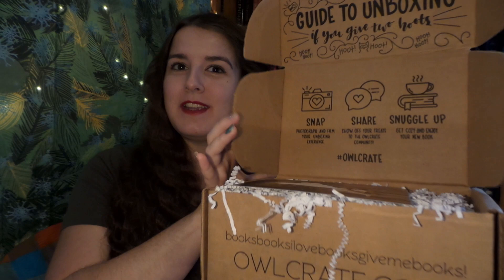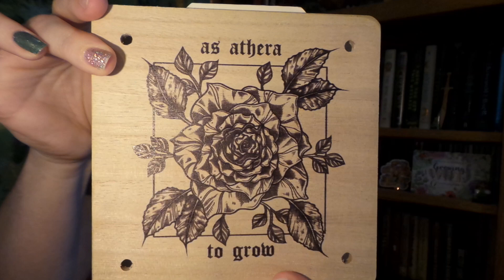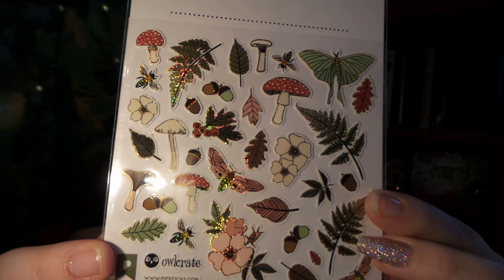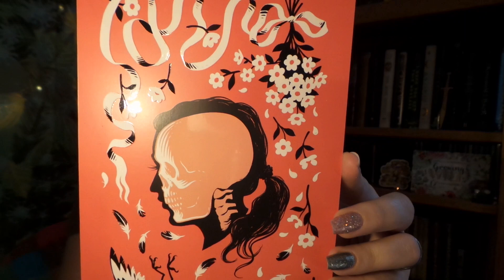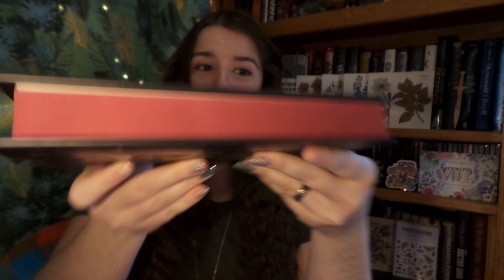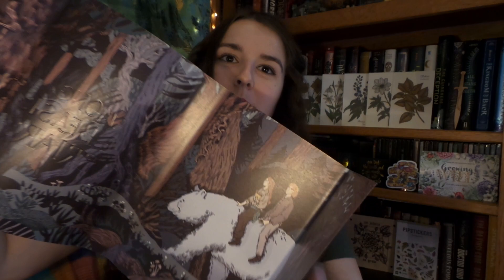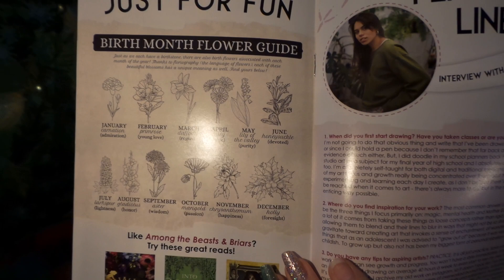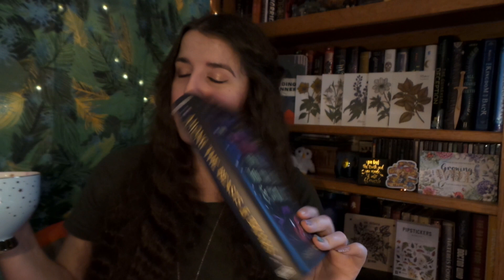OWLCRATE 🌿 GROWING WILD 🌿 Unboxing NOVEMBER 2020 & Oc COUPON CODE 😄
Link for Your AMAZING🦉Owlcrate box 10%off 😄 River Song in Doctor Who would say SPOILERS! BOX HAS... A Darker Shade of Magic Wooden Flower Press * Wild Beauty Dandelion Necklace * Lord of the Rings botanical print Postcards * Pipsticks stickers * Blue Star Press Reading Planner *BOOK Among the Beasts and Briars By Ashley Poston & A BEAUTIFUL Magical Bear Enamel Pin!
SHOUT OUT TO BookTubers... @KashaInBookland @ABackwardsStory @BookRoast @VibrationLitteraire For inspiring me to get my Owlcrate subscription box. 😊What box should I get Next? FairyLoot, Wizarding World Loot Crate or Accio! Box? Enjoy my October Review bookish Haul Subscription box unboxing & promo codes! DECEMBER OWLCRATE THEME IS... 💕 LOVS IS A BATTLEFIELD ⚔️ Items will be inspired by An Ember in the Ashes, Serpent & Dove, The Wrath and the Dawn, Of Fire and Stars, and Spinning Silver.😄 This is The Perfect gift for the Book lover in your life!!❤📚